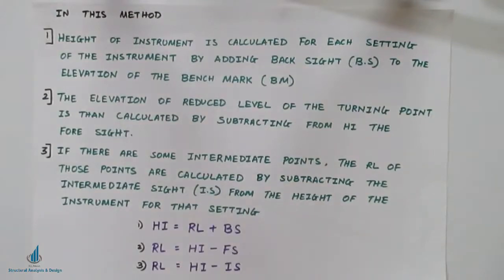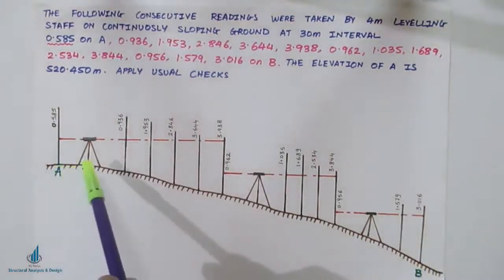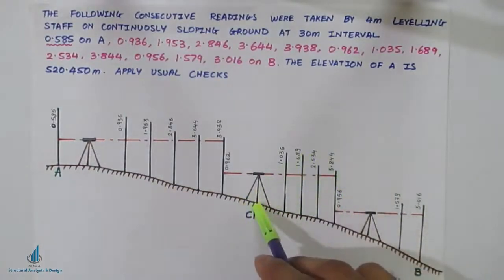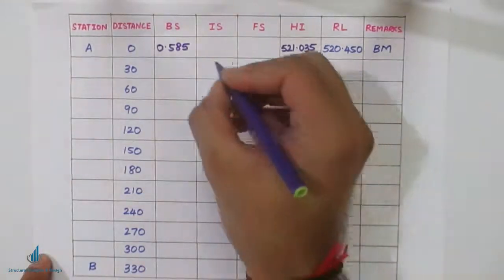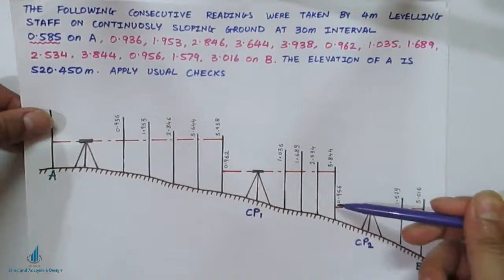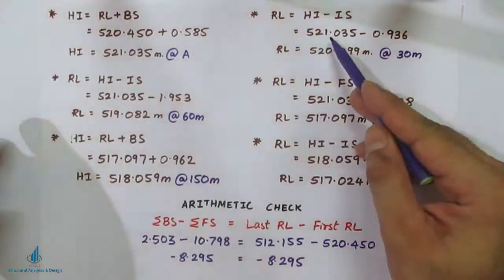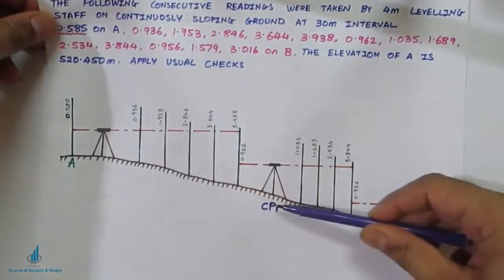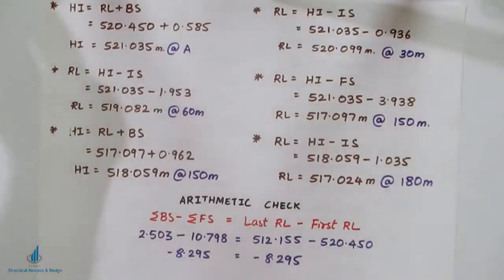Leveling with height of instrument method